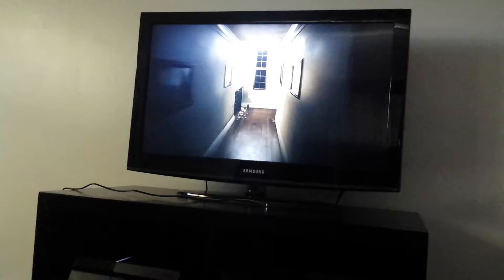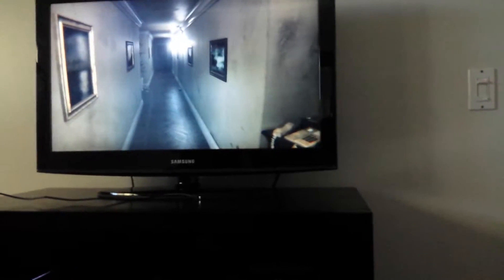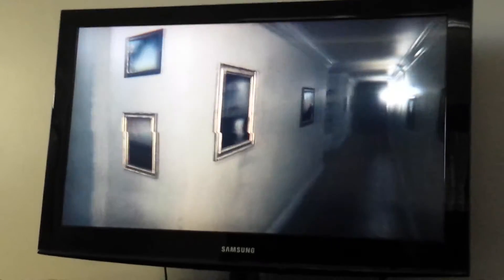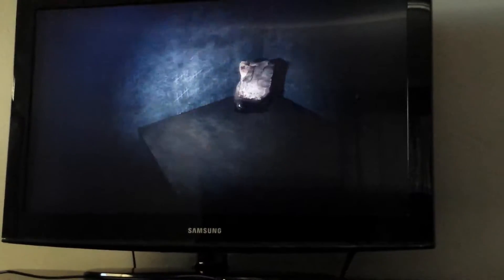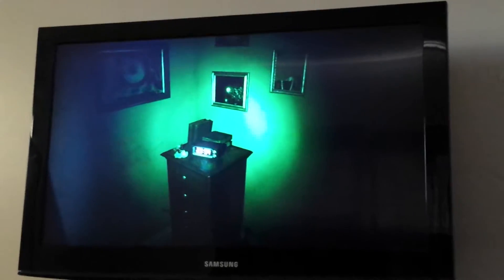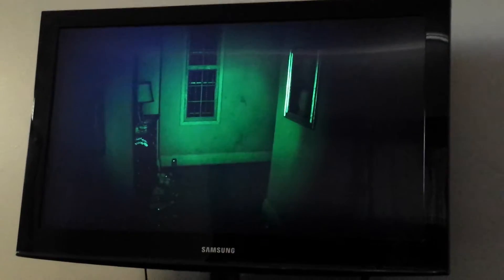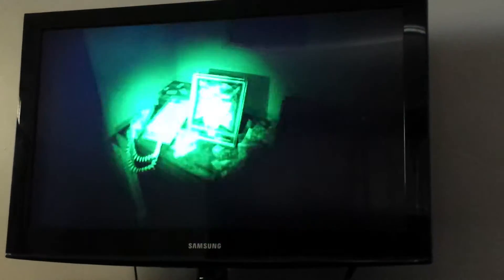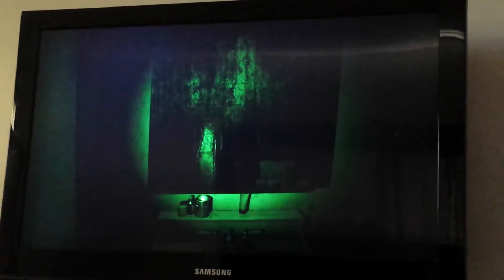David plays P.T. (Extra)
Probably one of the scariest games we have ever played...